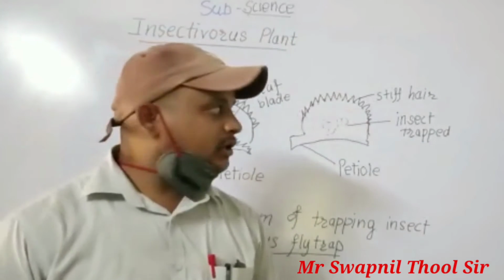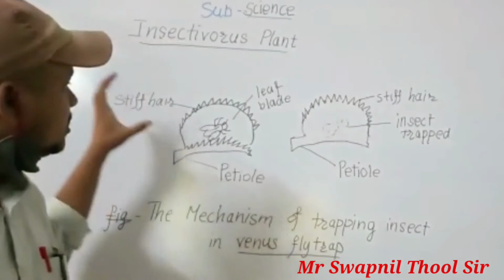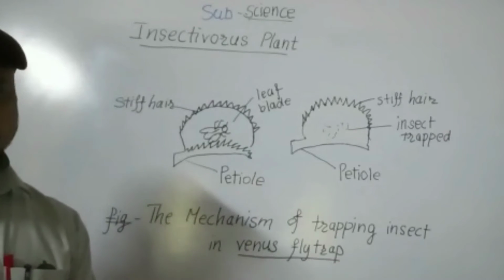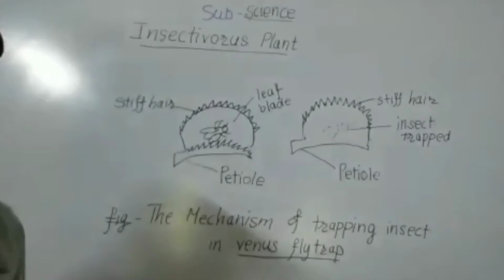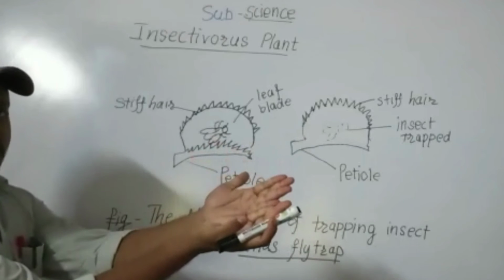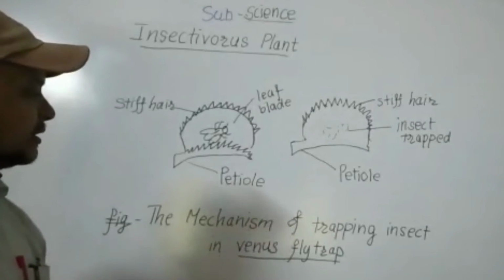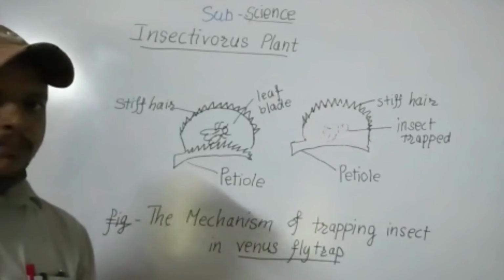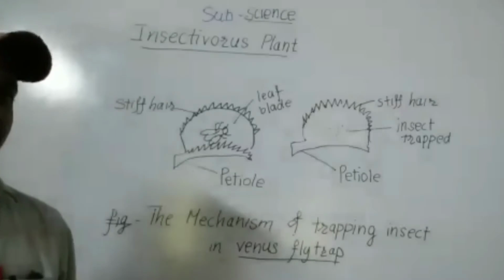Insectivorous Plants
By Mr Swapnil Thool Sir